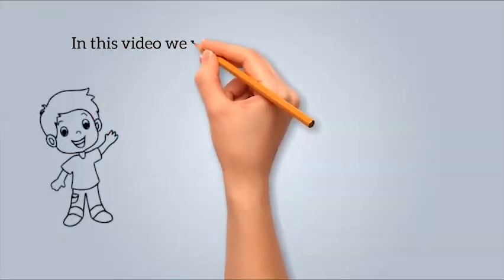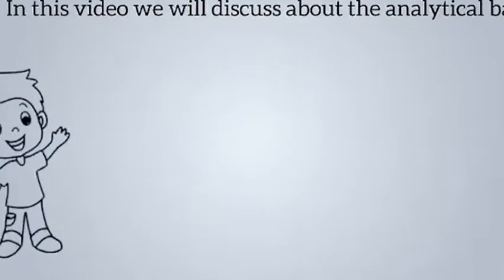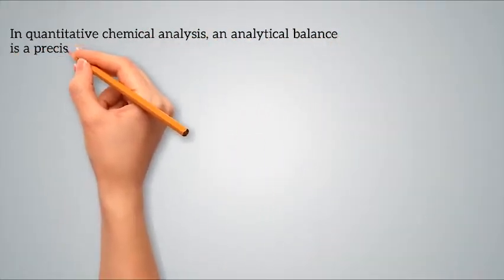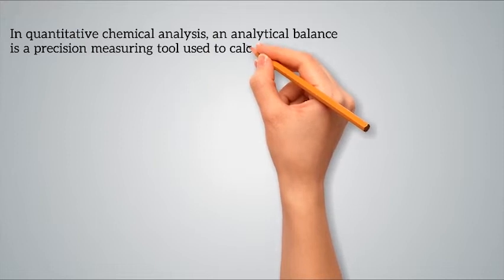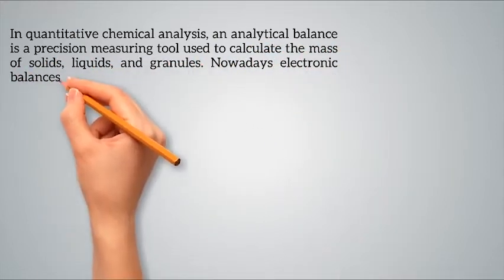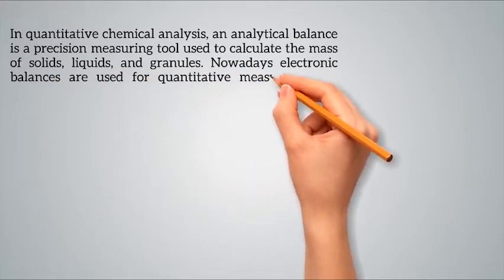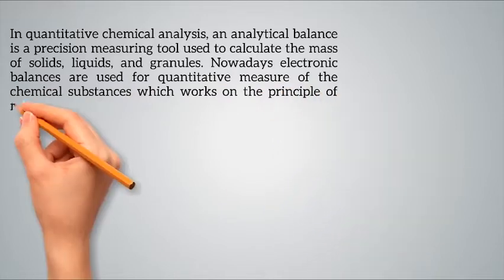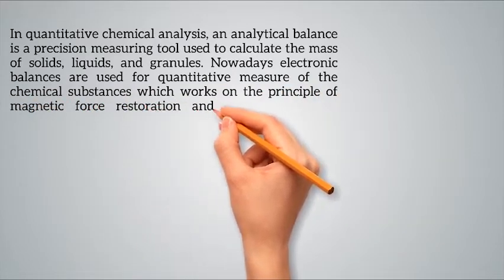Introduction to Analytical Balance